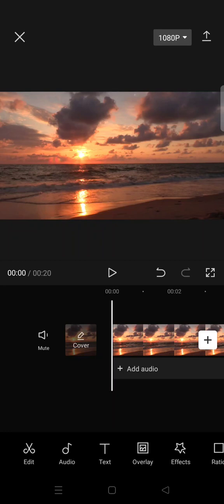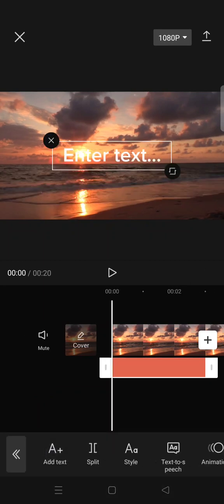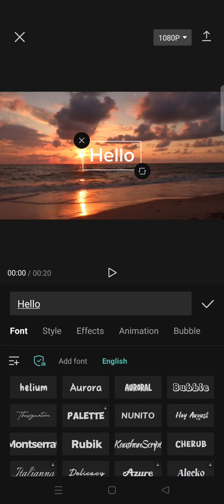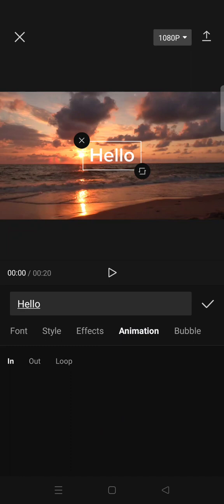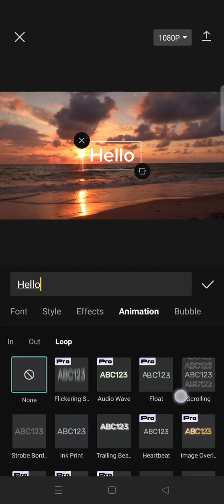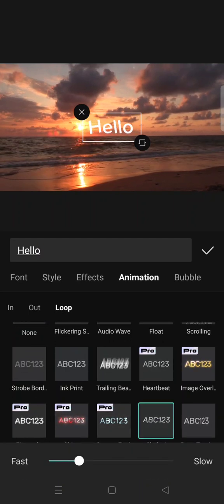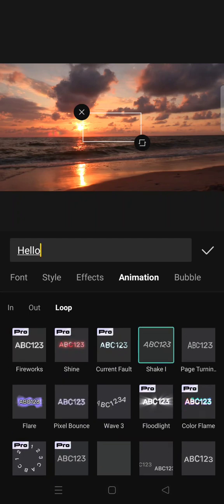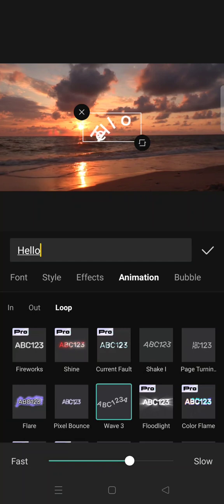~ 🎉 Text Animation Secrets Revealed! Transform Your Videos with CapCut! 🎬 | Tutorial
Transform your videos into captivating masterpieces with the secrets of text animation in CapCut! In this tutorial, we unveil the techniques to bring your text to life, adding an extra layer of dynamism and engagement to your content.

Are you tired of static text in your videos? Do you want to stand out from the crowd and make your content pop? Look no further! With our step-by-step guide, you'll discover the power of text animation and how to wield it effectively using CapCut.

From simple shakes to mesmerizing waves, we'll walk you through the process of animating your text with ease. Whether you're a beginner or an experienced content creator, our tutorial caters to all skill levels, offering insights and tips to elevate your videos to the next level.

Unleash your creativity as you learn how to manipulate text speed, direction, and intensity to match your desired effect. With just a few clicks, you'll be able to add flair and personality to your videos, captivating your audience from start to finish.

But that's not all – we'll also explore advanced techniques and hidden features within CapCut, giving you an edge in the competitive world of content creation. From subtle animations to eye-catching effects, the possibilities are endless!

So, what are you waiting for? Join us on this journey to unlock the full potential of CapCut and revolutionize your video content. Don't miss out on this opportunity to transform your videos and leave a lasting impression on your audience.

Ready to take your videos to the next level?